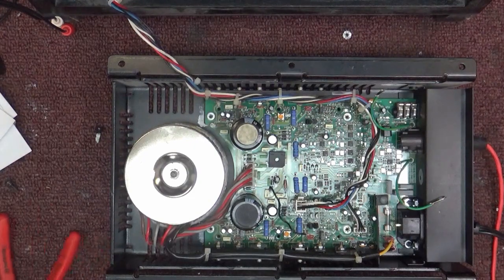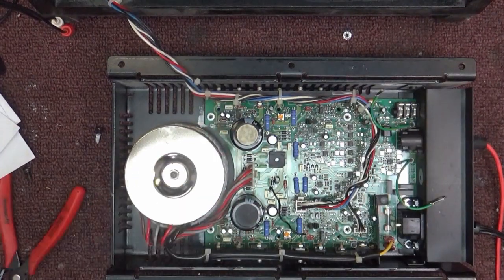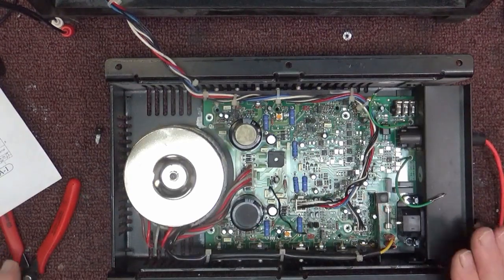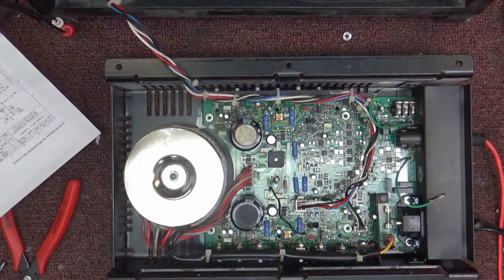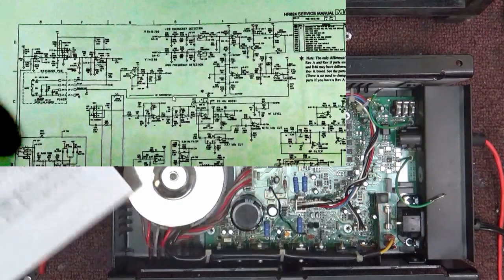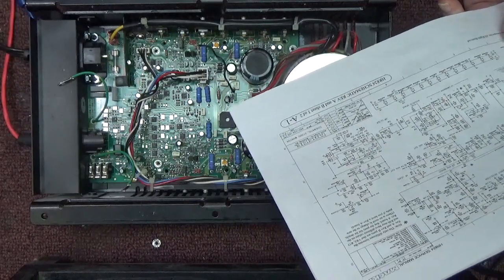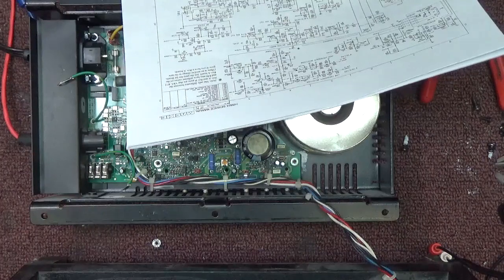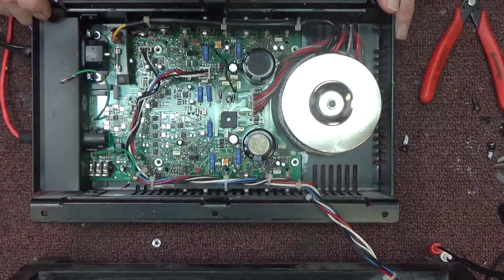Mackie HR824 Amplified Speaker Repair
Evidently this Mackie HR824 Studio Monitor speaker has been bad for months but instead of telling me about it the folks in the studio just turned it off and listened out of just one speaker. Say What!?  Anyway, I got it in the shop the other day and set about fixing it. What it was doing was humming at 60 hertz, very loudly. Here is how I fixed it. This is my first HD upload. Hope it looks better. Let me know if HD is worth the upload time.